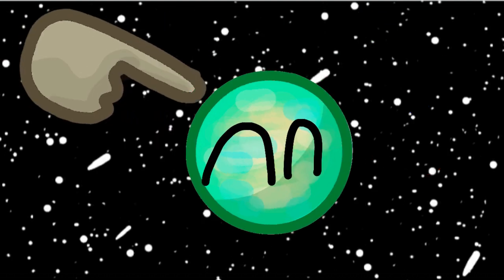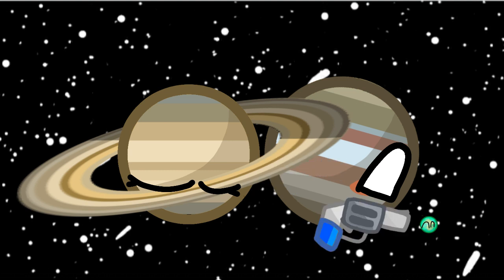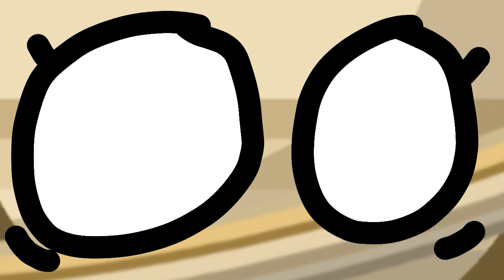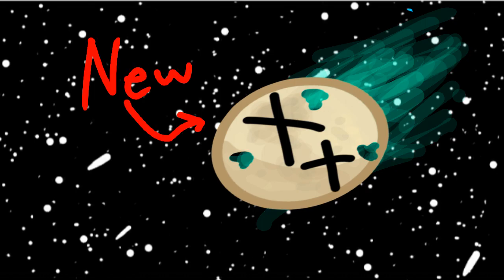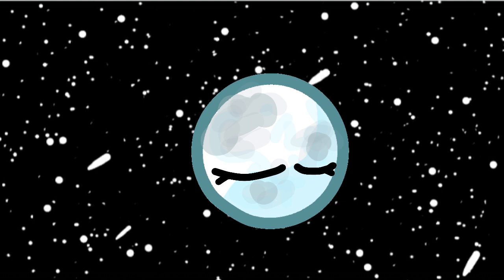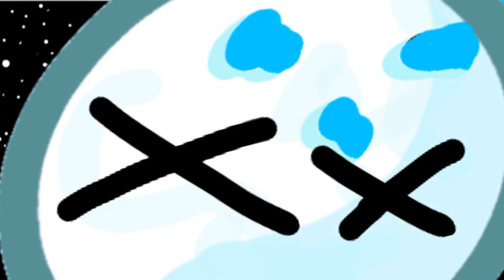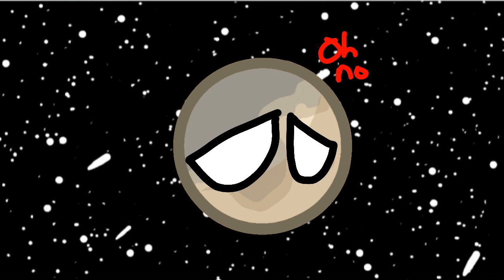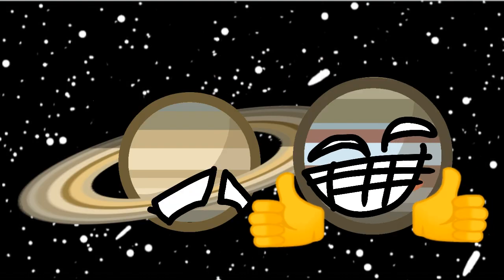Planetballs - Carbonaceous Gun